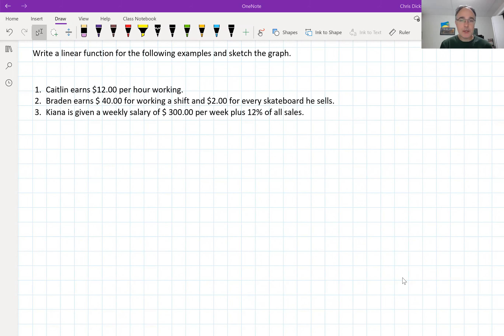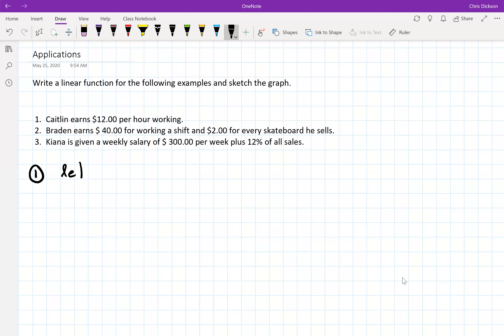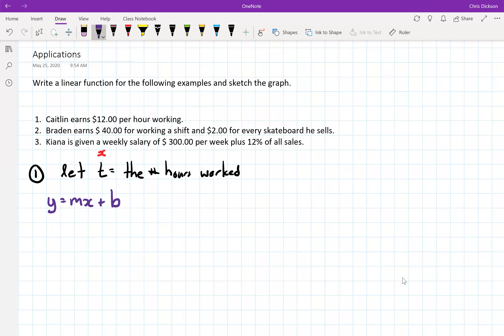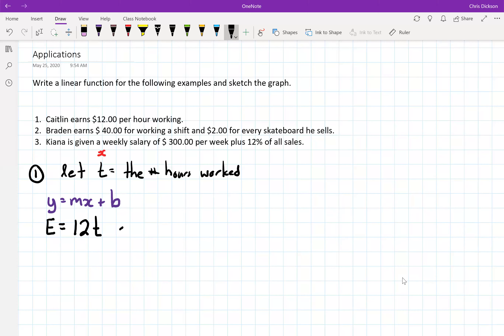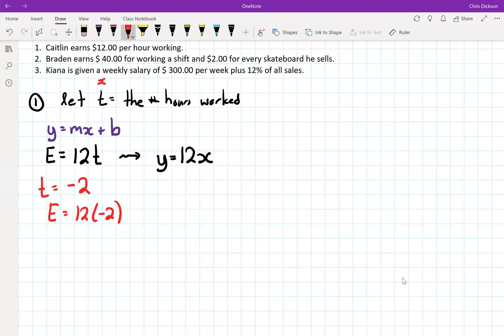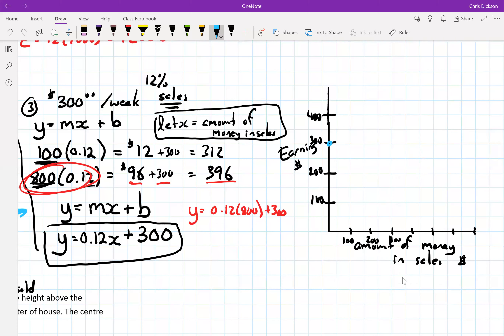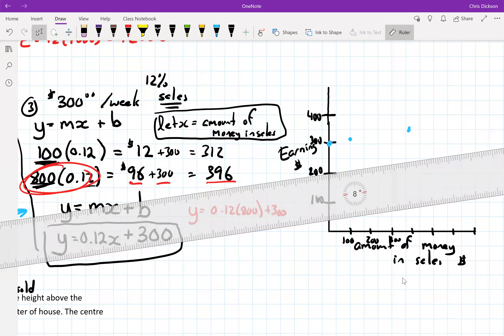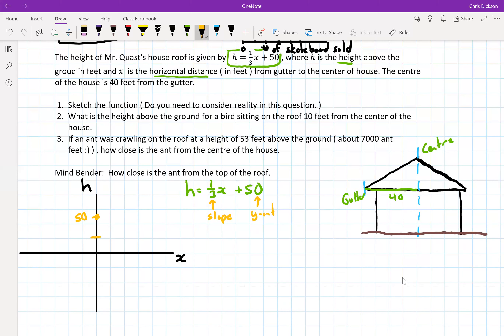Lesson 6 Linear Applications